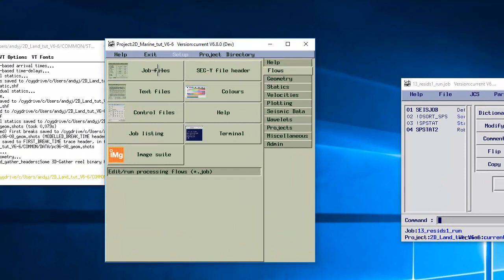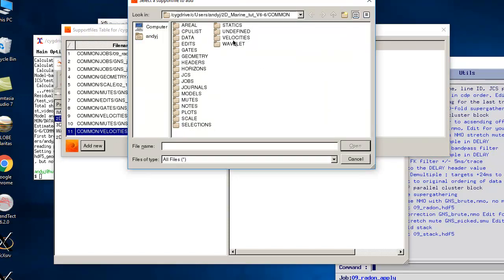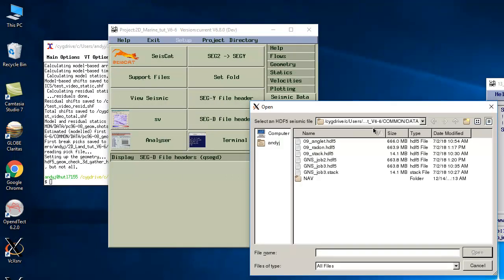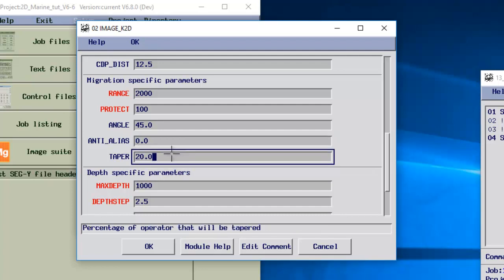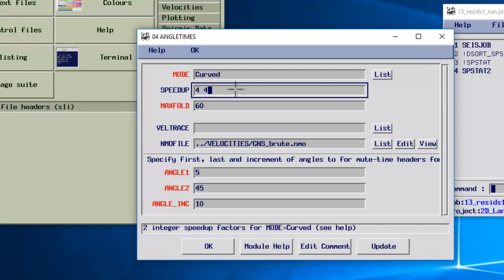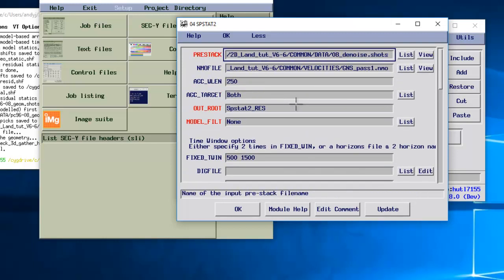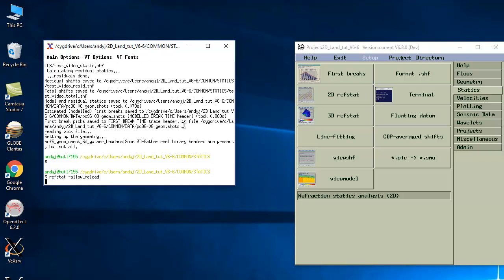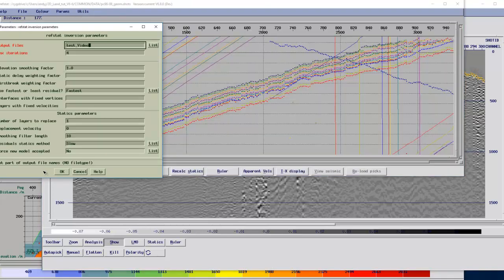GLOBEClaritas V6.8 - New features in this release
An overview of whats new in Version 6.8 of GLOBEClaritas